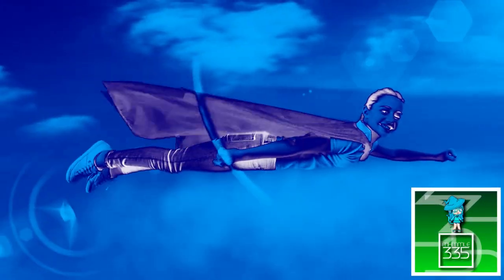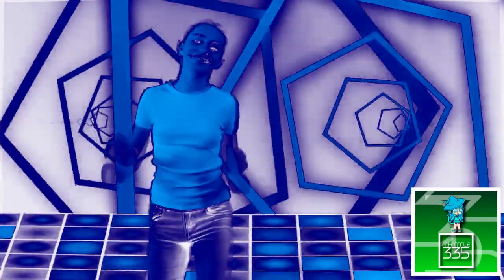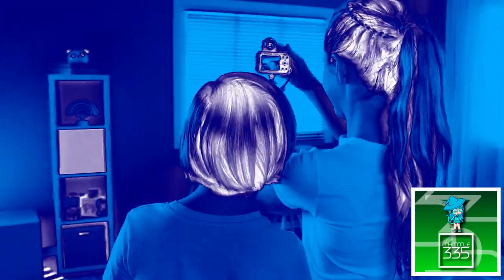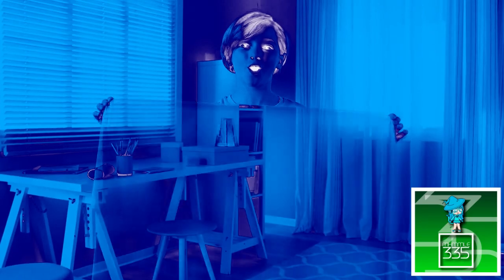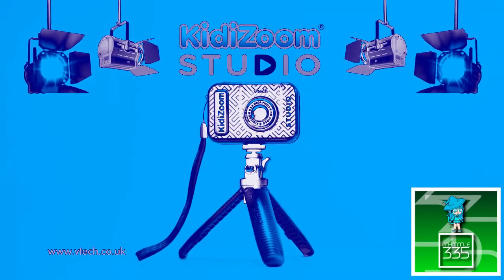(REQUESTED) Kidizoom Studio VTech 20s TVC In Evil Chorded